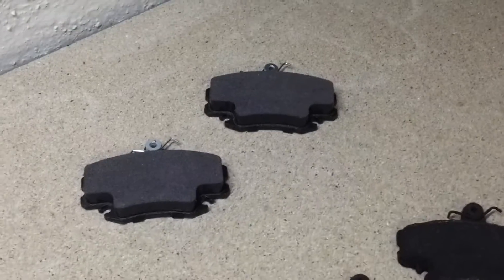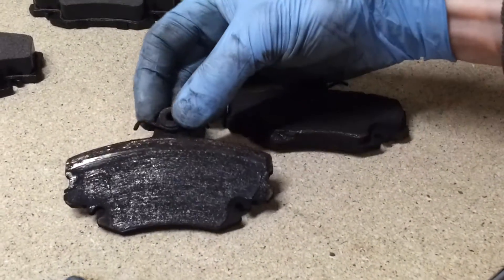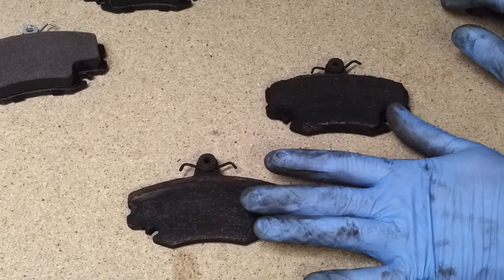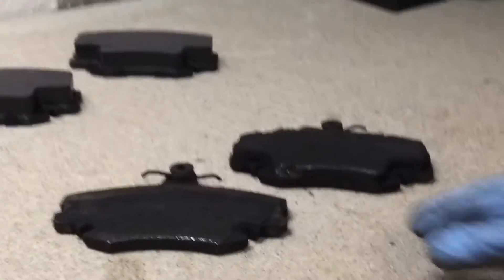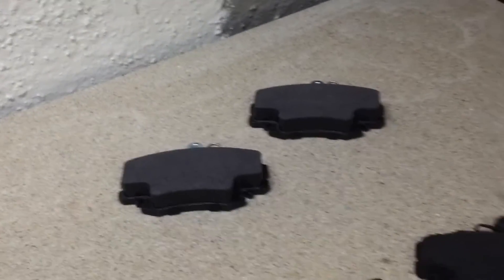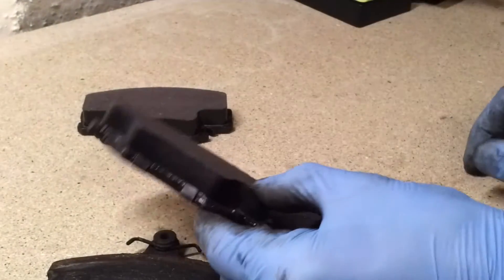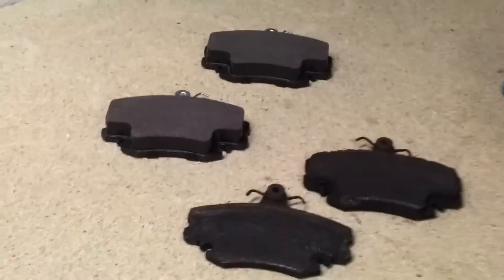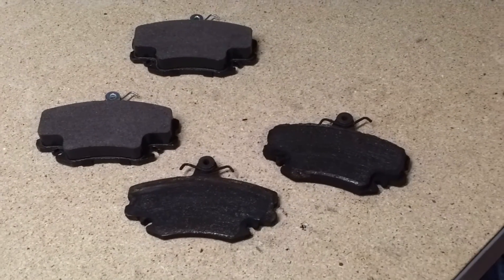Car brake pads - uneven wear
When I was replacing the front brake pads on my Clio II, I found very uneven wear between the two pads on one caliper. For me, it turned out to be a seized lower slider pin. If you see uneven wear on your old brake pads, check the slider pins for correct movement and look for any other issues that could be causing it.